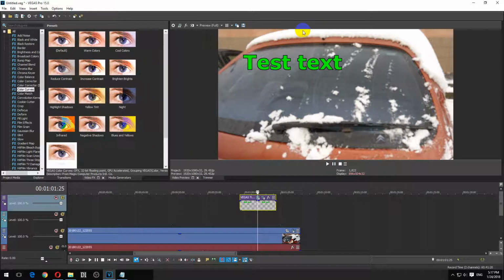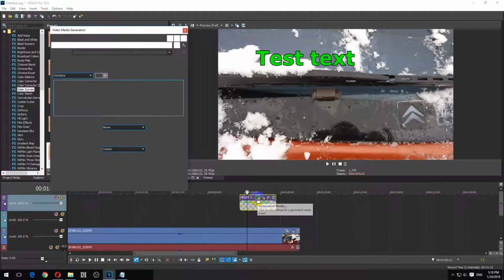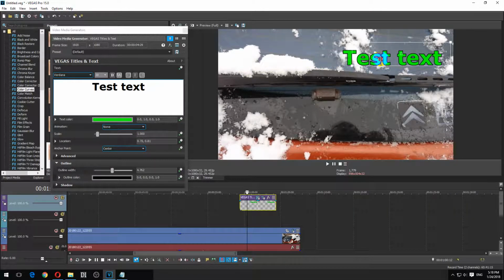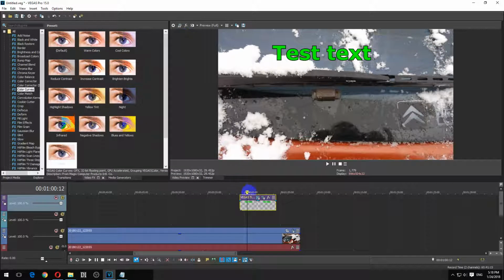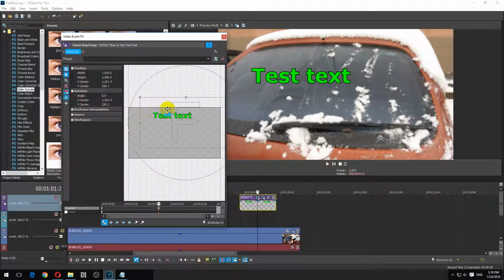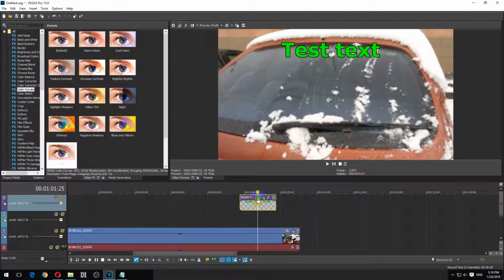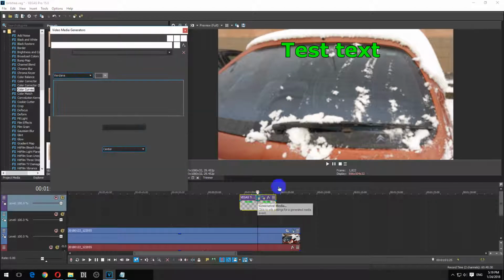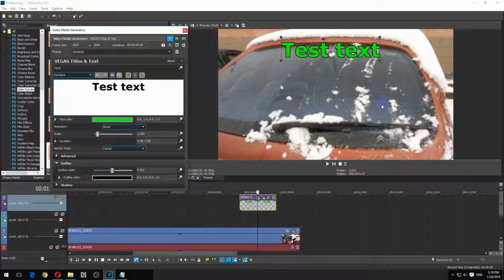Text is outside of selection area, Not centered, Not totally visible (Vegas Pro)